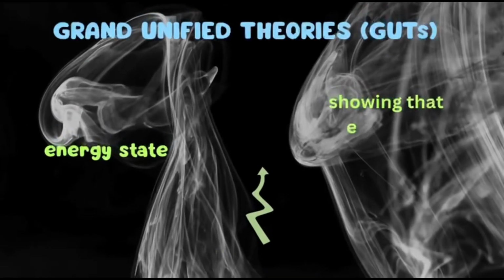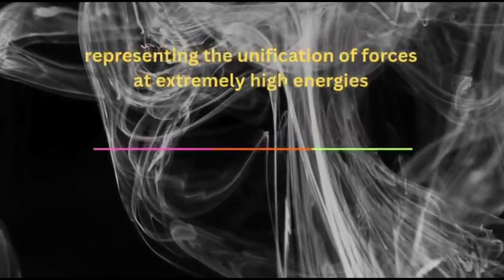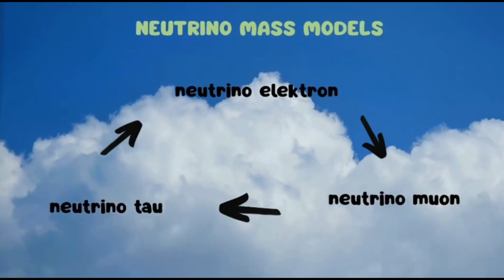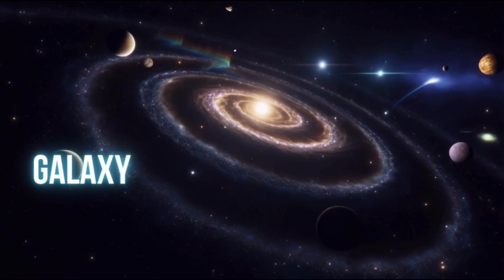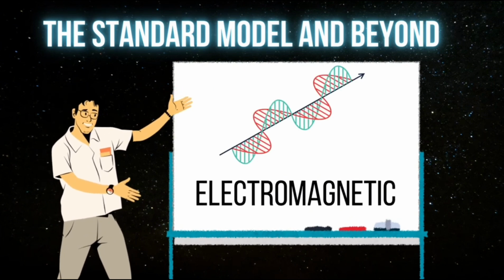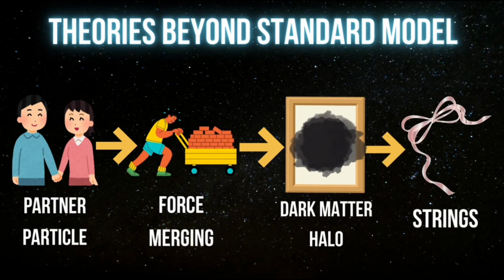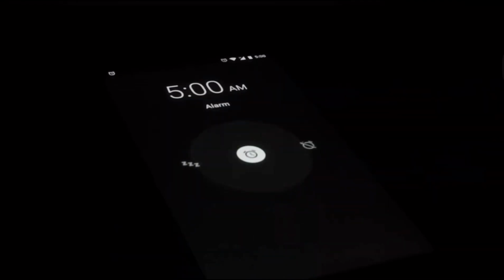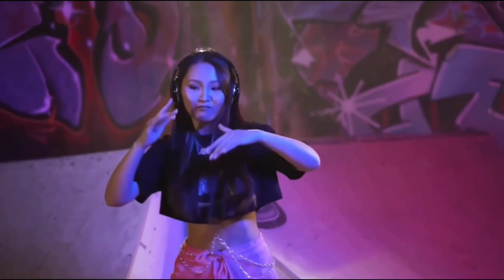Mini Project: Elementary particle